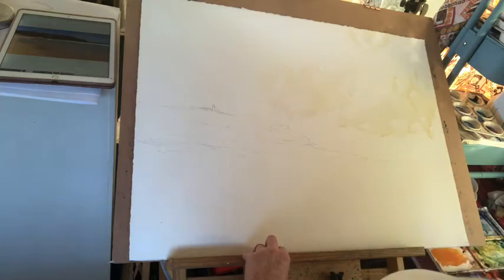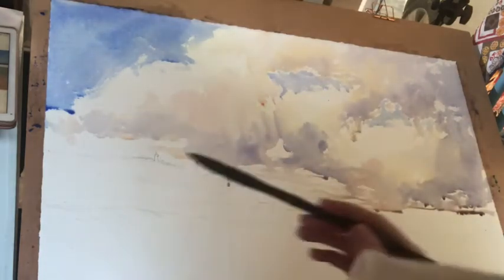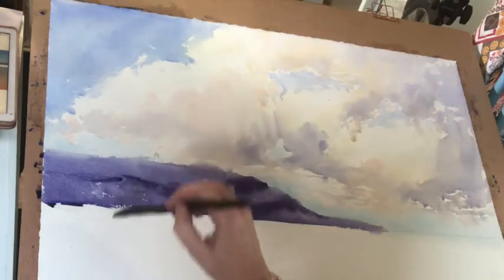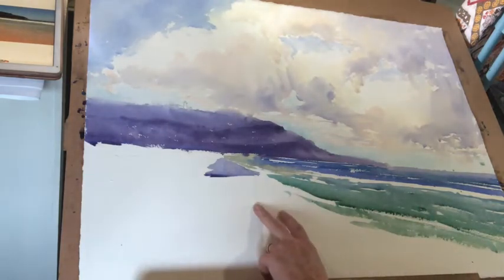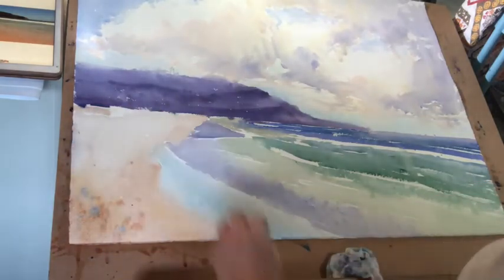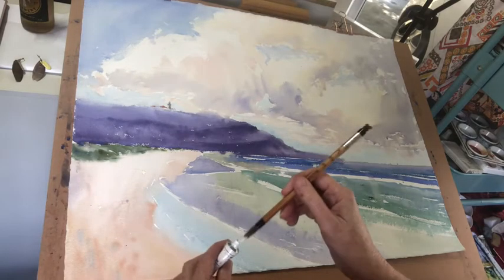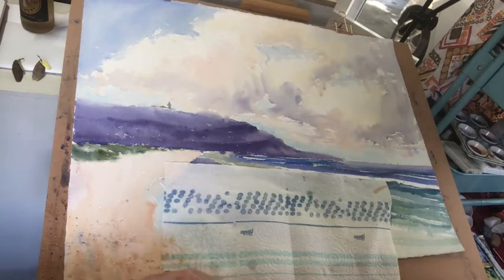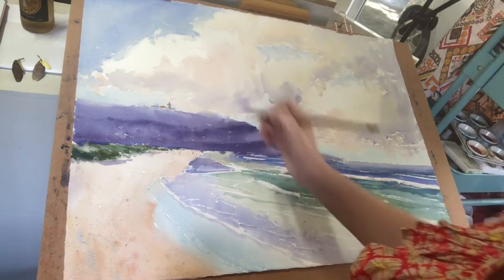Watercolour demonstration- Palm Beach scene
Big sky scene it’s headland and beach scene painted in watercolour (watercolor). I talk you through my process and colours (colors).

This tutorial is designed for anyone from absolute beginners to someone wanting to learn new techniques.

If you have feedback, comments or suggestions for new videos please pop them in the comments section below.

Keep in touch via my newsletter - go to sign up, or via Instagram

My favourite supplies are Arches or Saunders Waterford rough 300GSM paper and most of my paints are Windsor & Newton artist quality.

Depending on the subject matter I will add some other colours to my palette as needed. When I am working on flowers I add some pinks like Quin Magenta, and Purple Lake to the mix.

The brushes will soon be available on my as they are a bit tricky to source so I have decided to stock them myself.  It is a weasel hair brush that can be widened out to a flattish tip which I find great for a range of mark making.

Tags -
Cheryl Bruce, Cheryl Bruce Creativ, Watercolor, watercolour, watercolour tutorial, learn watercolour, learn watercolor, drawing, painting, learn to paint, Australian artist, watercolour tutor, watercolor tutor, tutorials, travel teacher, international workshop tutor, art, painting tutorials, art tutorials